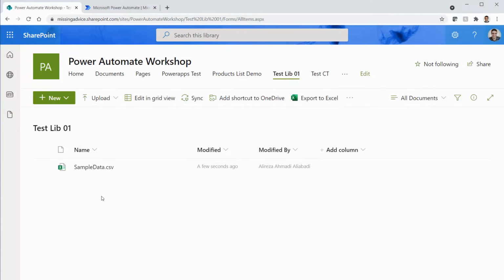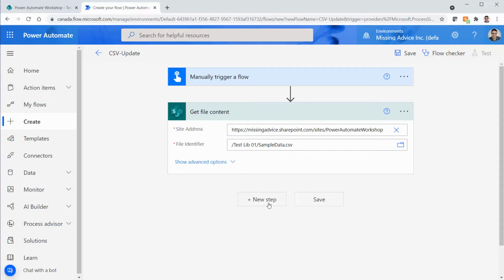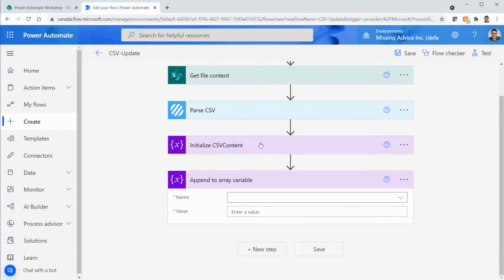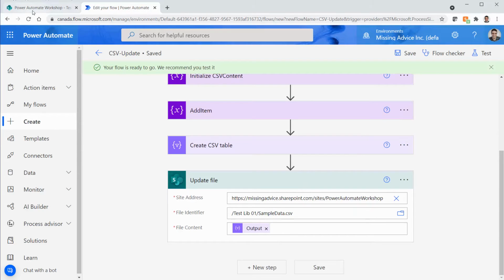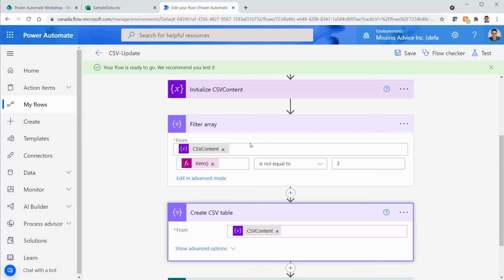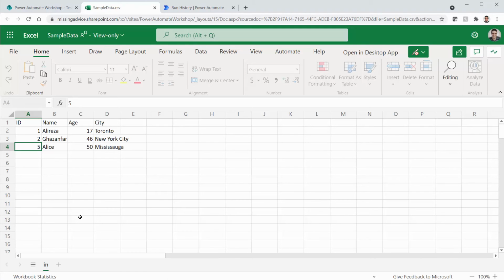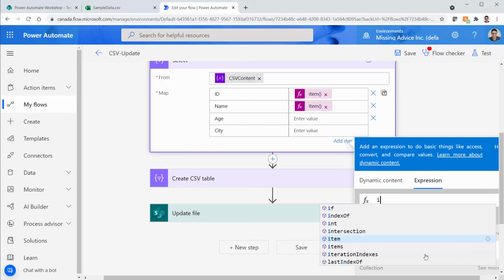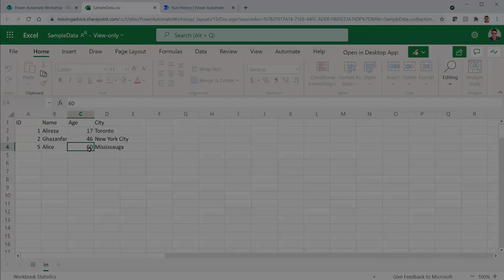Insert, Delete and Update on CSV file in Power Automate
In this video we will learn how to make changes to CSV content from Power Automate. We cover insert, delete and update from Power Automate on a csv file that is uploaded to SharePoint online.

- 0:00 Introduction
- 1:17 Setup
- 5:55 How to insert a row into a CSV file
- 9:52 How to delete a row from a CSV file
- 14:20 How to update a row into a CSV file
- 19:27 Learn Power Automate expressions